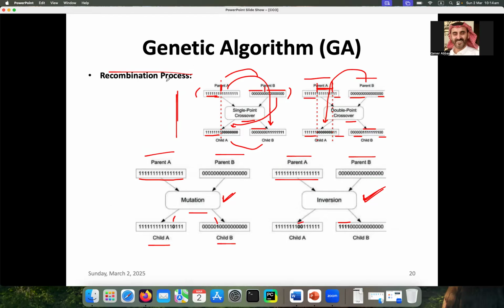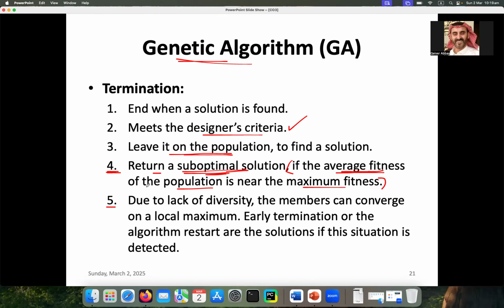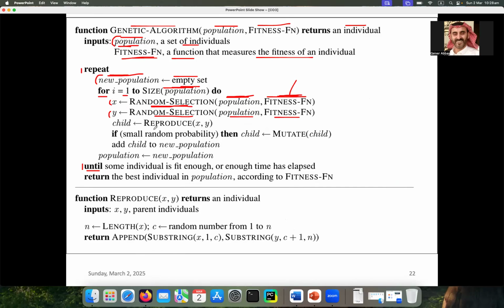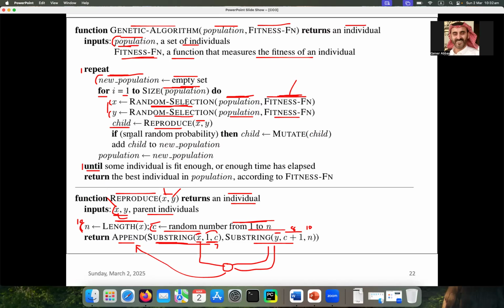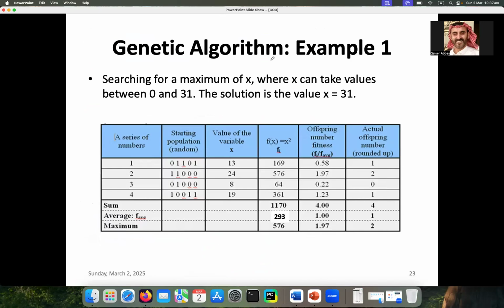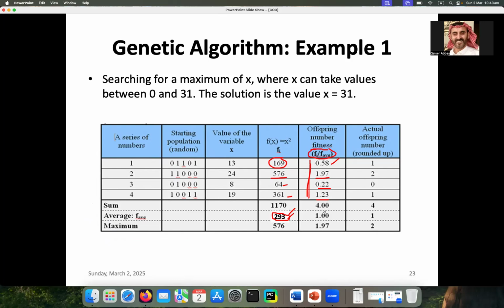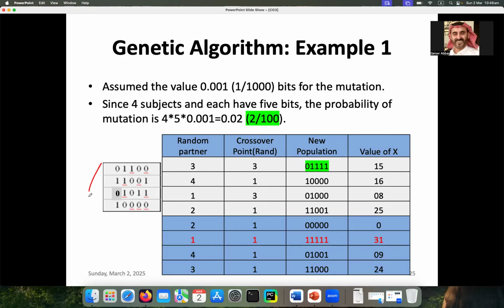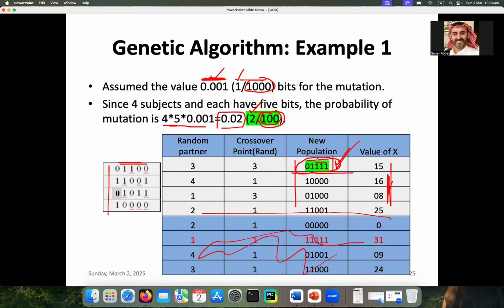Lecture 11 (Genetic Algorithm - Part II)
Discussing the remaining part of the genetic algorithm.